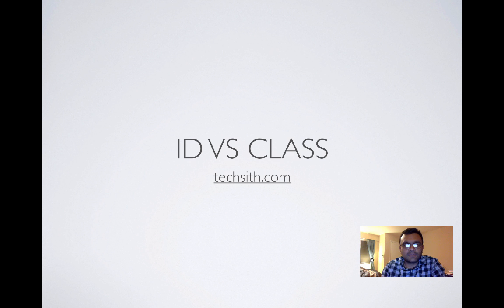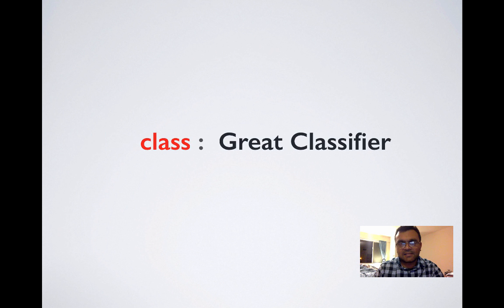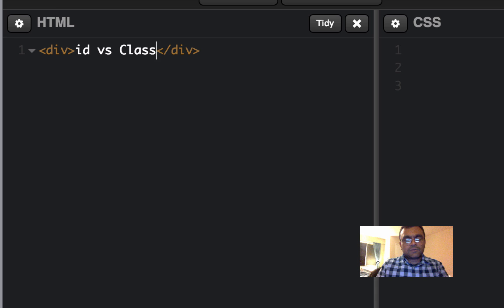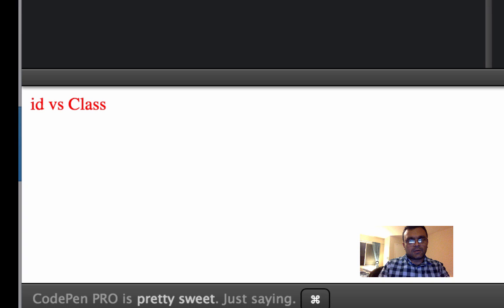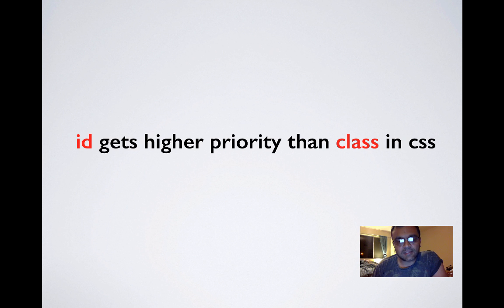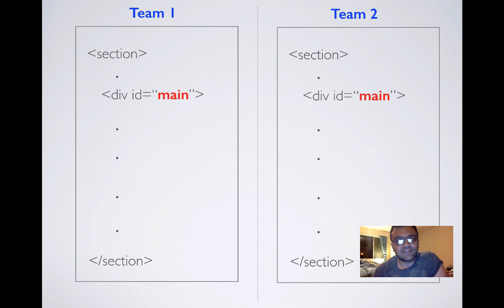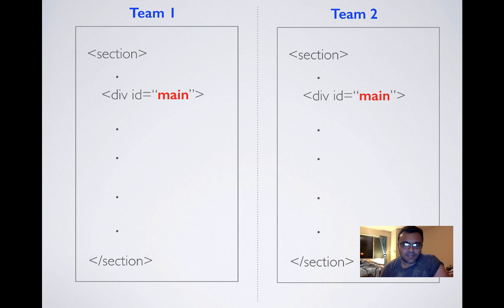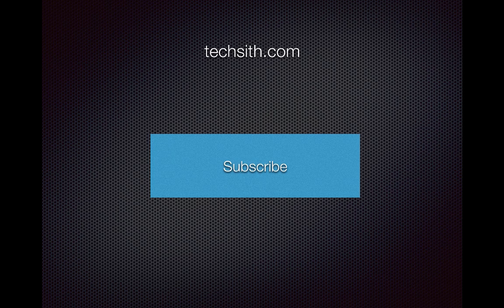css id vs class attributes, when to use id and when to use class, difference between id and class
css3 id vs class attributes,
 when to use id and when to use class,
difference between id and class in css
HTML5, CSS3 and JavaScript Tutorials , lessons with examples.
Techsith.com

 id vs class more of a design related question and its a very important one.  Overall you will be using more classes then ids.

id: think of element that is unique. there is only one id per element. your html validateor would throw and en error if you do use it which means you will not be reusing the same style anywhere else. all the main containers in your HTMLs you should use id because you are not going to repete them . That doesnt mean that you cant use class there. advantage of using is for is as your main namespace. for css this way you can segregate work so your css doesn't messup. for example leftContainer .button { color:red} which mean all the botton in the left containers are red.

class:  you can used them freely.  any common styles you can define as class.  as you can have multiple classes for the same element. and mix and match of the classes will make your css small .   for example you can create two divs with same color but diffrent font sizes.

Dont forget the attributes.  actually id and class are attributes wich special meaning.  and you can create your own custome attributes.  like myattr.  Platforms like angularjs uses them freely.

overall i thin its better to use classes then ids especially when you working in a team envirement where you are responsible for a partial html .    using id can be riskier if someone else is using the same id in the other part of the html .

in css id has higher priority than class for example .